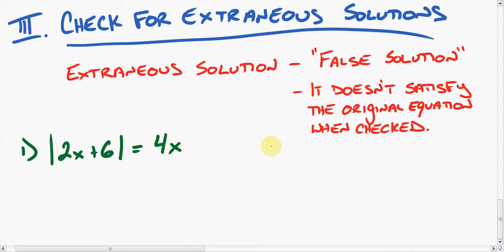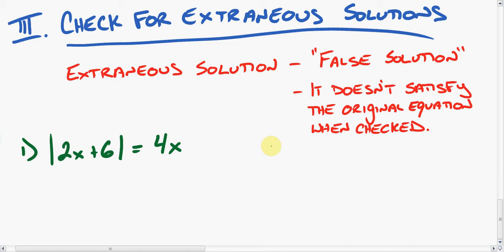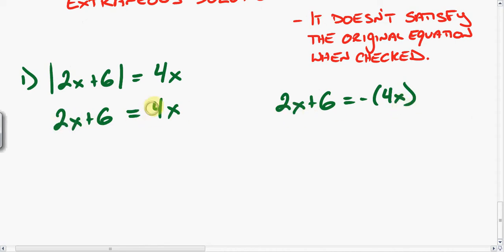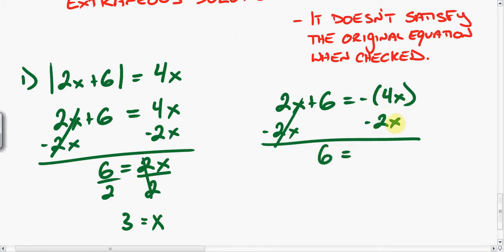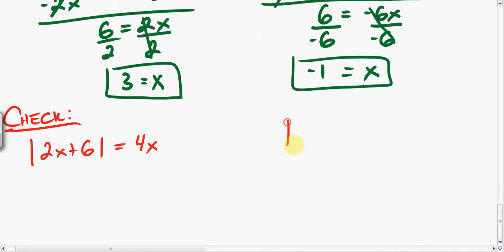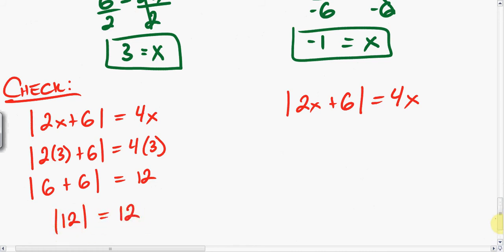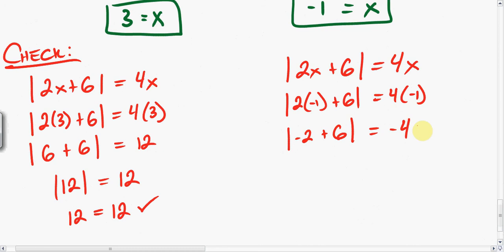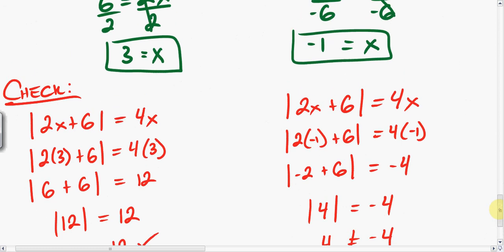AAT - Section 1.7 - Part 3